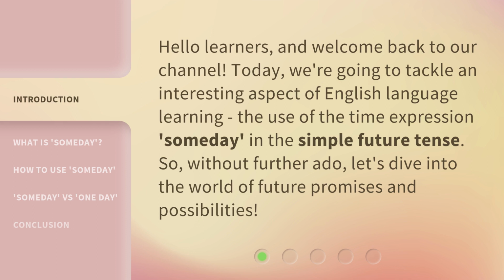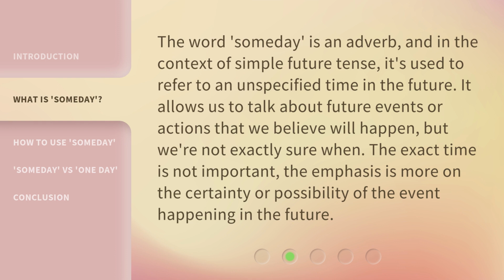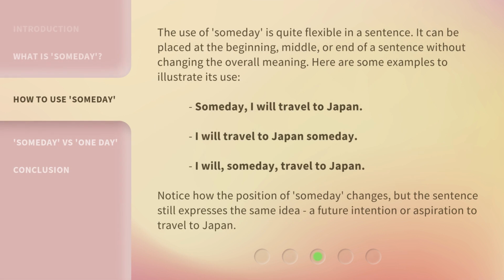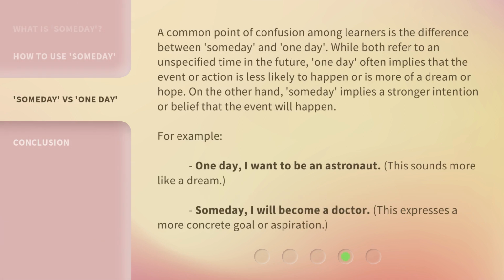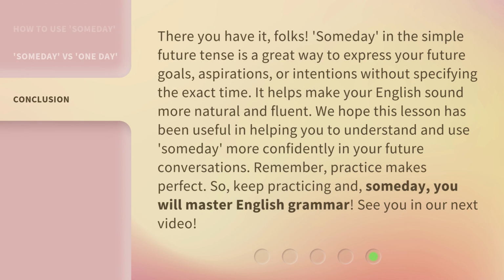Understanding 'Someday' in the Simple Future Tense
Unlocking the Mystery of 'Someday' in Simple Future Tense • Join us as we explore the versatile use of 'someday' in simple future tense. Learn how to express your future intentions and aspirations with certainty and clarity, and discover the difference between 'someday' and 'one day'. Don't miss out on this fascinating English language lesson!

00:00 • Introduction - Understanding 'Someday' in the Simple Future Tense
00:31 • What is 'Someday'?
00:59 • How to Use 'Someday'
01:37 • 'Someday' Vs 'One day'